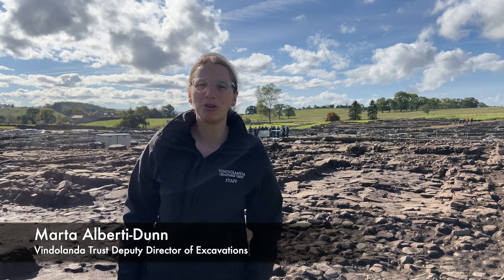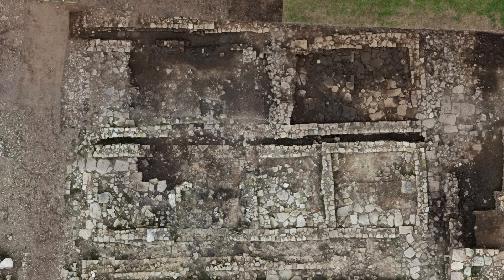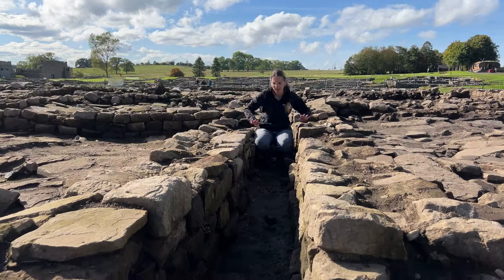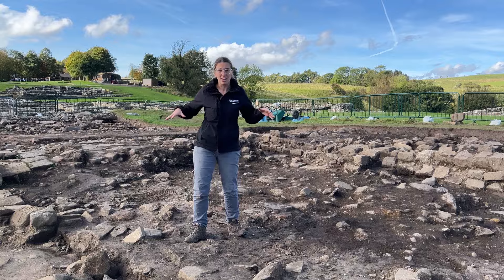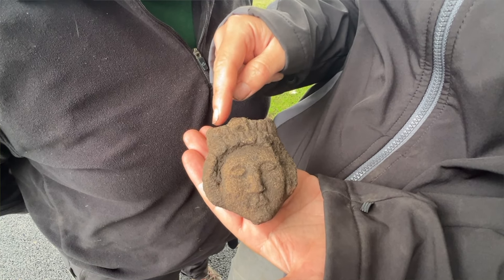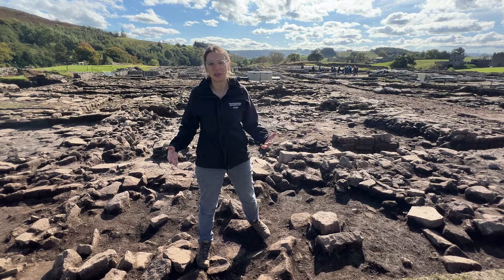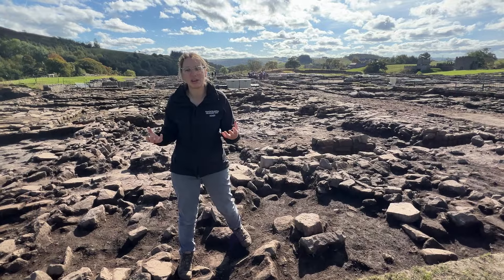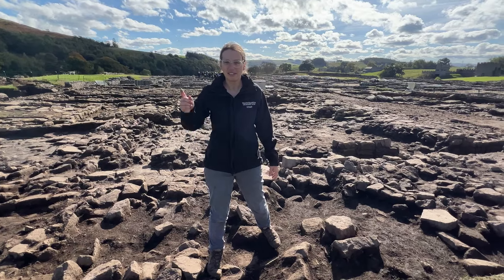Vindolanda Excavations Update #8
Marta Alberti-Dunn, Deputy Director of Excavations at the Vindolanda Trust gives the final update on the 2024 excavation season at Vindolanda.